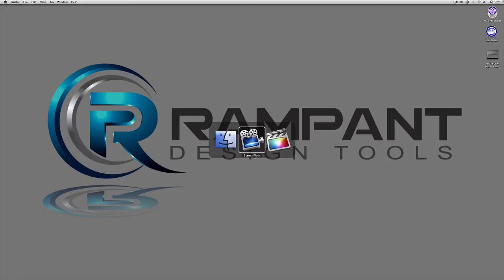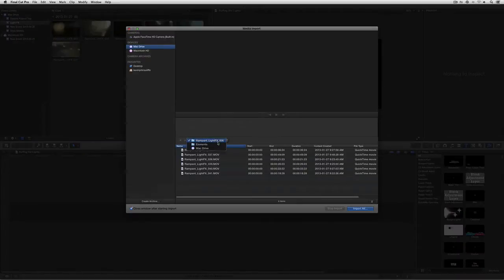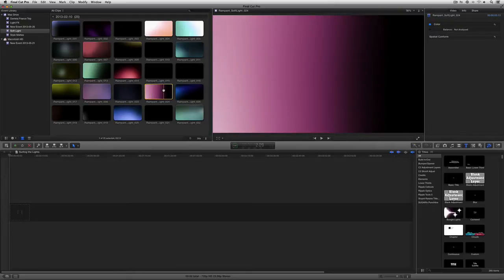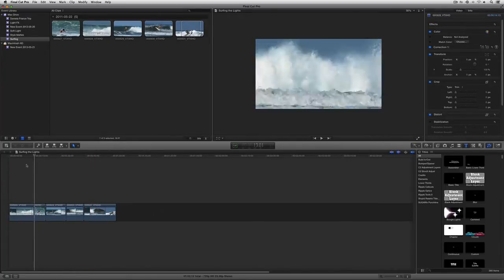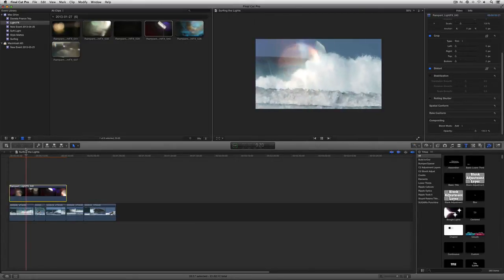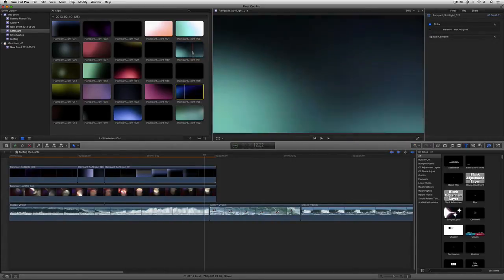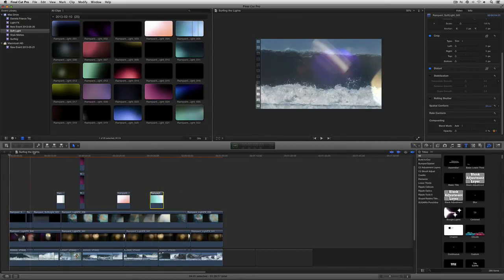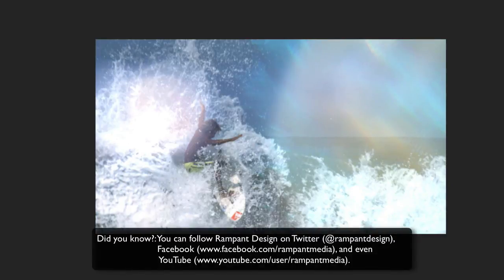Creative Effects in Apple FCPX Using Rampant LightFX and Soft Light Overlays